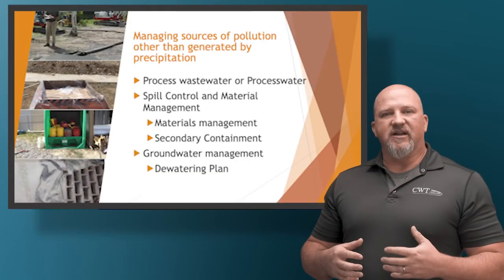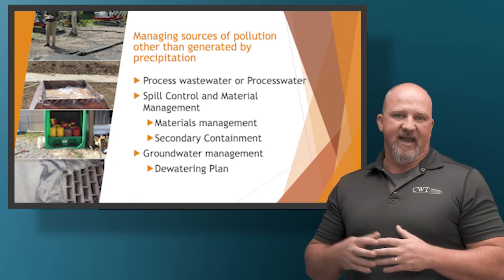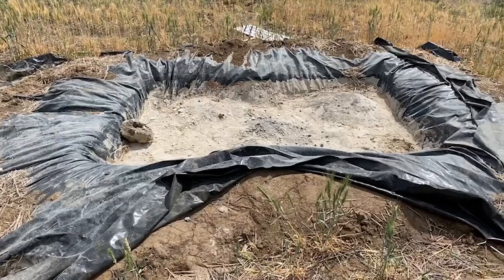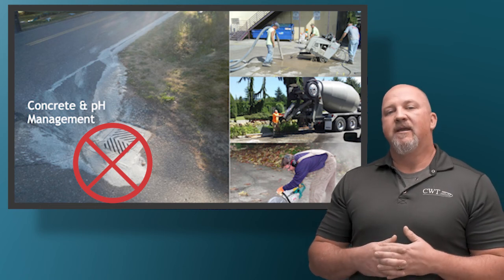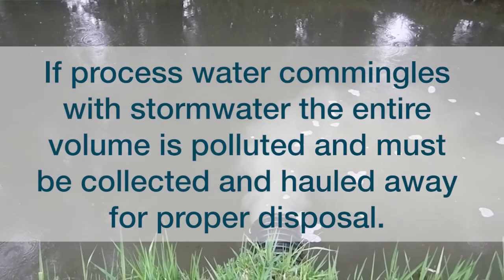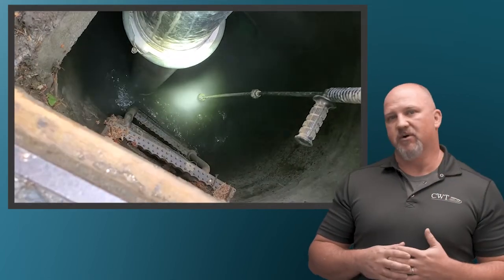WSC Construction Training - Part 2 - Operational Controls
How behaviors and practices that are effective for managing erosion and materials on a project.